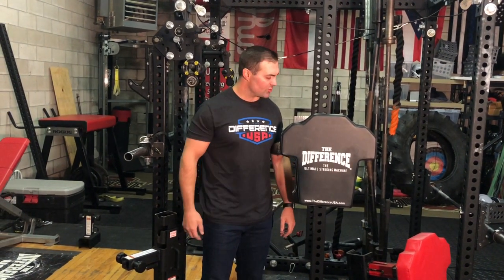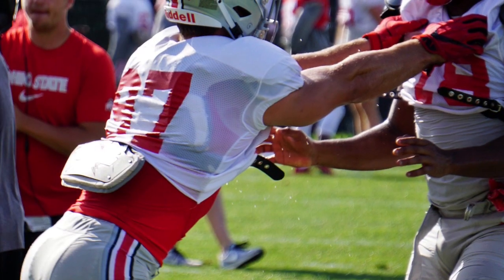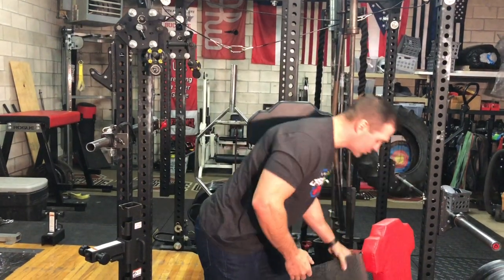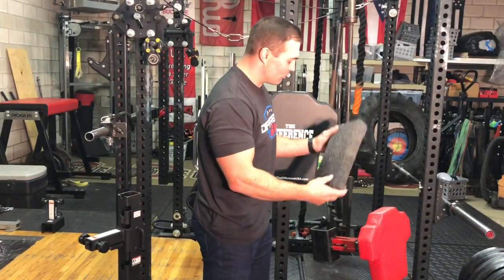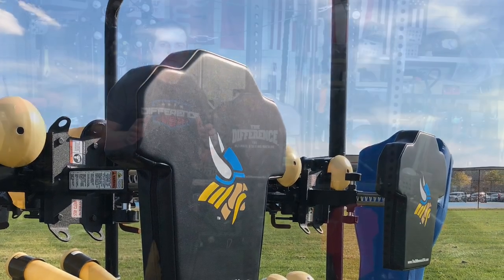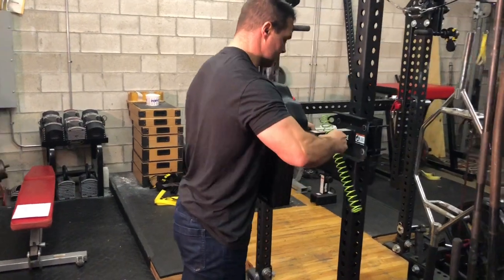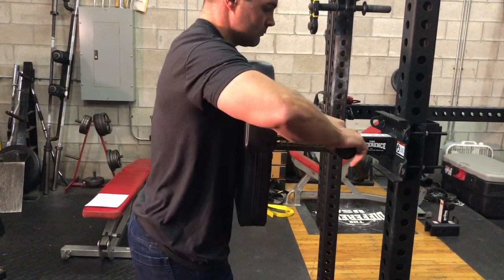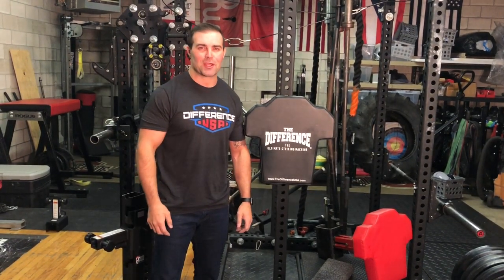The Difference Striking Machine - The Why #1 - Creation of the striking machine 4 football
The Why #1 for the difference striking machine is how we came up with the solution for the ultimate striking machine while coaching at The Ohio State University, Football. After winning the CFP National Championship, Coach Urban Meyer wanted to continue working on the drill called the difference, our hand placement and striking drill, in our winter conditioning program. Eliminate the partner. Ability to strike all year - before, during, after practice and in the offseason. All of this is for the purpose of maximizing the athlete so they can maximize their opportunity on the field.

Role the Tape!

The Difference USA is an equipment manufacturer.  Specializing in manufacturing The Difference, The Ultimate Striking Machine.  This product is a safe alternative for one on one contact by teaching proper hand placement, striking techniques through a repeatable process allowing all athletes to increase their upper body strength, speed, explosiveness, while increasing their work capacity.